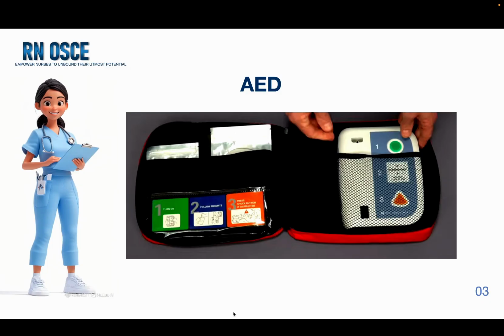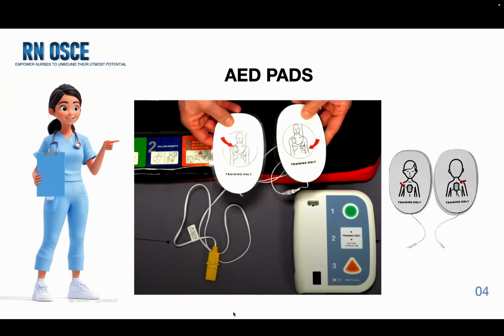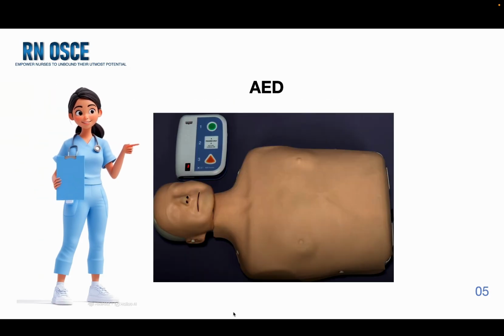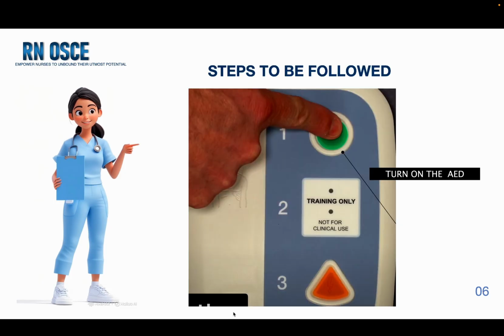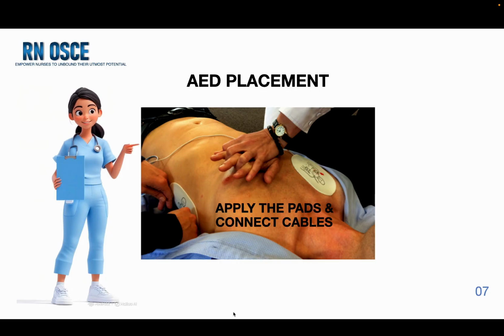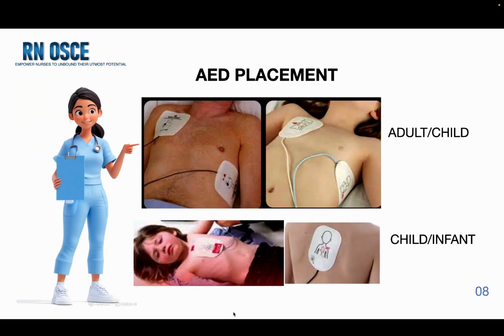RN OSCE/AED-AUTOMATED EXTERNAL DEFIBRILLATOR